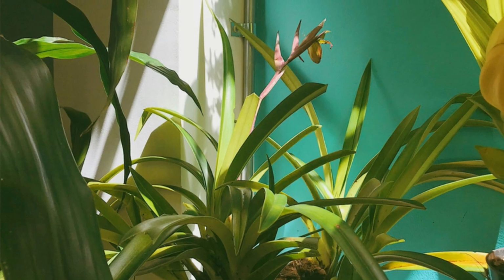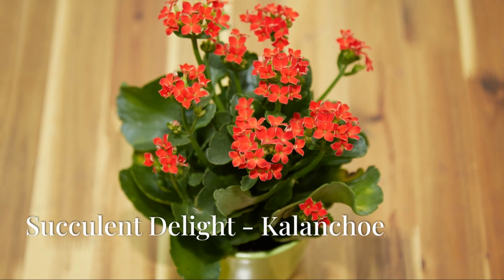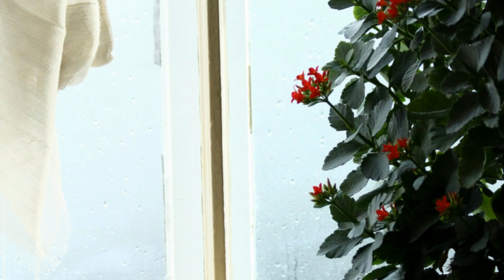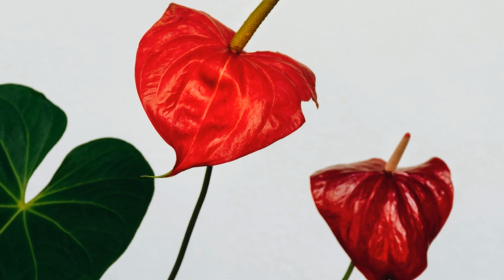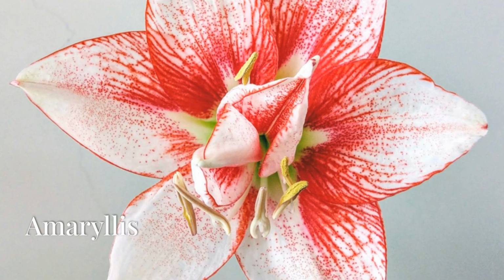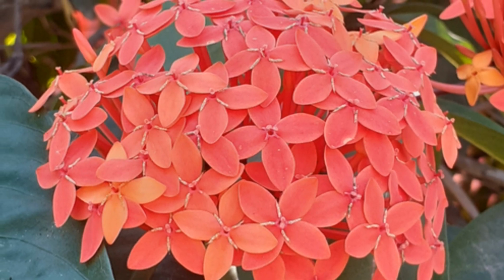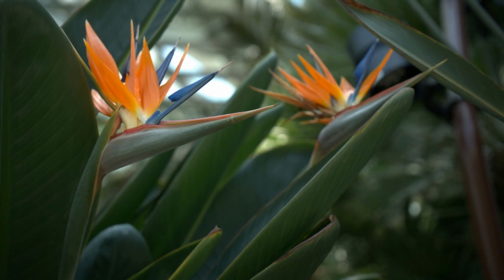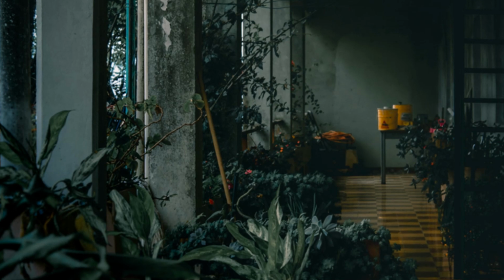20 Best Indoor Winter Flowering Plants | Winter Flower Plants with Care Tips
20 Best Indoor Winter Flowering Plants | Winter Flower Plants with Care Tip
Transform your winter space with vibrant indoor flower plants! In this video, we showcase the best low-maintenance blooms that thrive in indirect light and moderate humidity, perfect for adding color and life during the colder months. From the striking Christmas cactus to the elegant peace lily, discover how to care for each plant to ensure they flourish and brighten your home all winter long. Whether you're a seasoned plant enthusiast or a beginner, these tips will help you create a cheerful atmosphere indoors.

OUTLINE:
00:00:00 Intro
00:00:46  Bonia
00:00:52 Cichan
00:00:57 Kalanchoe
00:01:04 Christmas Cactus
00:01:26 African Violets
00:01:35 Geraniums
00:01:44 Kalla
00:01:52 Lipstick Plant
00:02:01 Anthurium
00:02:19 Peace Lily
00:02:28 Orchids
00:02:37 Amaryllis
00:02:46 Holiday Cheer- Poinsettia
00:02:54 A Burst of Sunshine- Clivia
00:03:03 Tropical Delight - Ixora
00:03:12 Cheerful Blooms - Primrose
00:03:20 Fragrant Elegance - Paperwhites
00:03:30 Purple Shamrock
00:03:38 Indian Mallow
00:03:47 Goldfish Plant
00:03:58 Outro